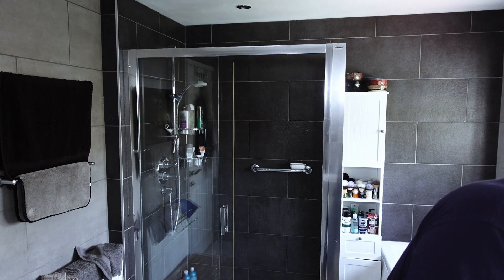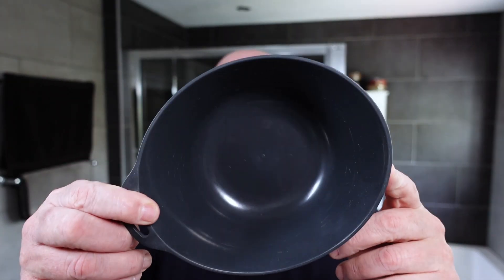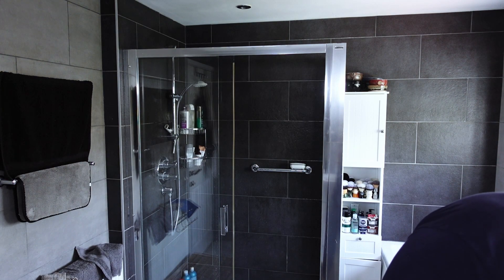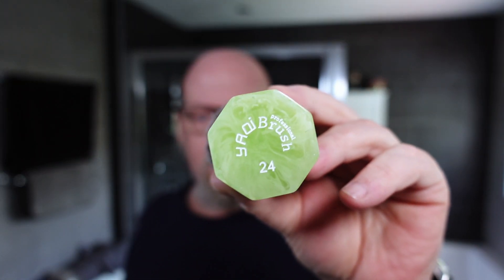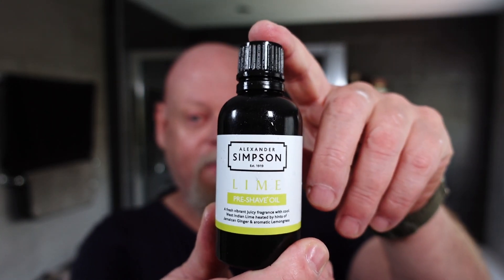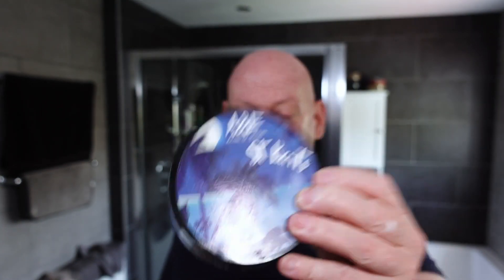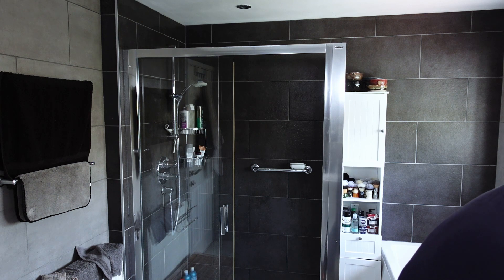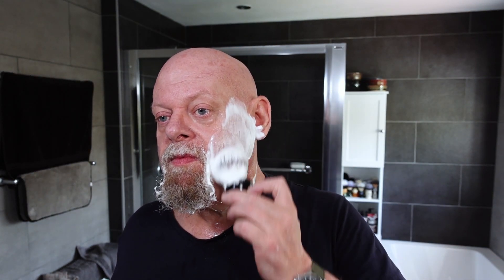Mr G Shave No150 Razor Battle | Rockwell 6C Vs 6S & A&E St Barts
Today’s shave was a bit of an effort to be honest.  My back is playing up again😢  This Razor Battle was requested by Andy Wilson and involves the Rockwell 6C Vs the Rockwell 6S.  I used Gillette Wilkinson Sword blades (3rd use) and A&E St Barts to complete the set up.

Hardware
Razor1: Rockwell 6S – Plate 5
Razor2: Rockwell 6C – Plate 5
Blade: Gillette Wilkinson Sword
Bowl:  LifeVenture Ellipse Bowl
Brush:  Yaqi 24mm Synthetic Mojito

Software
Pre:  Simpsons Lime Pre-Shave Oil
Soap: A&E St Barts
Witch Hazel:  Thayers Lemon
After Shave:  Duru
Post: Raw Supremo Coconut & Lime